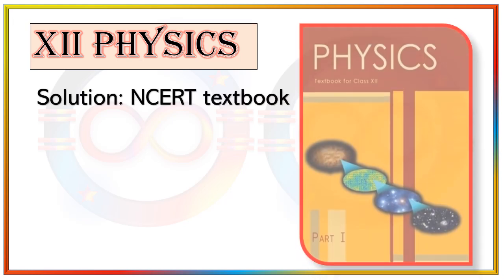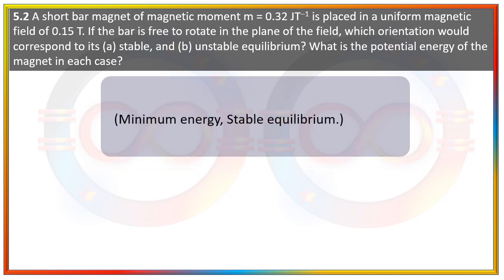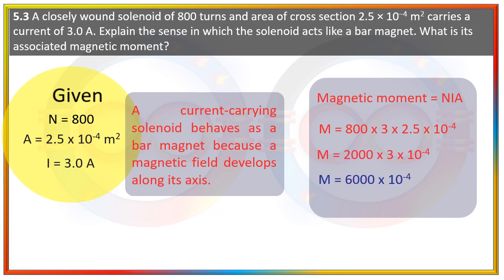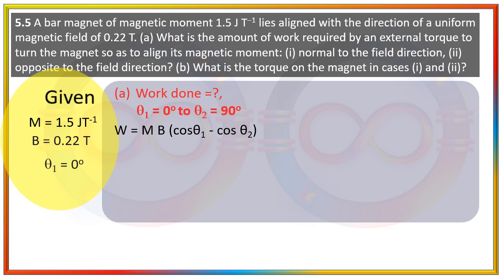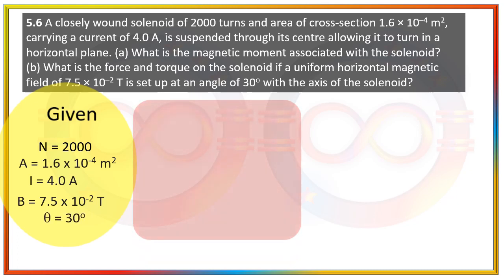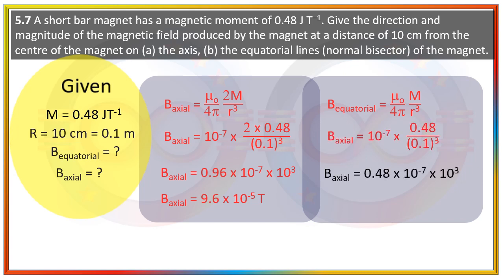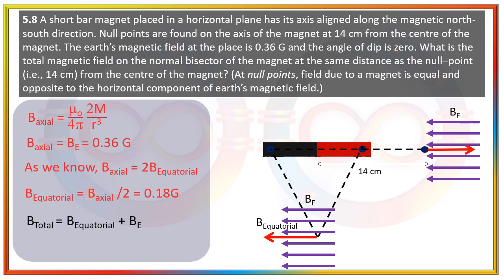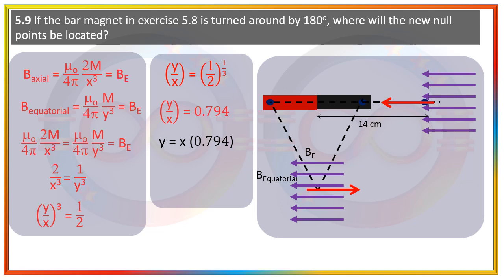V14; XII physics magnetism and matter, Exercises 1 to 9, NCERT rationalised.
Dear viewers, Welcome to infinity,
it brings solutions of numerical from the chapter; electric field and potential, from the book; Concepts of physics by Shree H C Verma.

Team INFINITY.